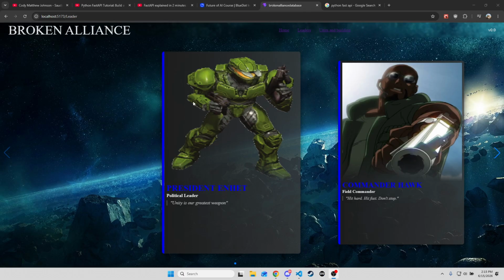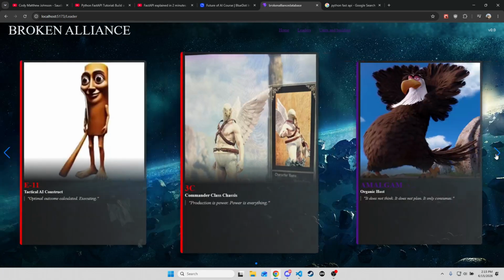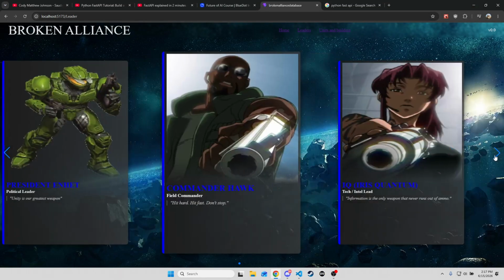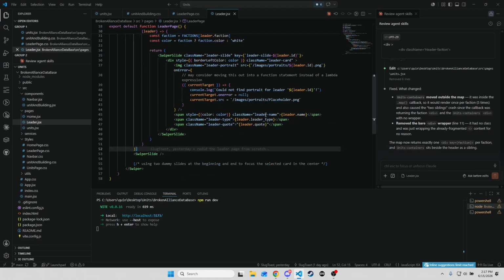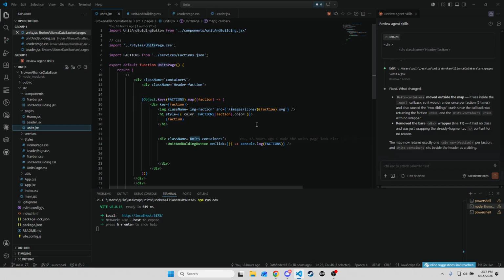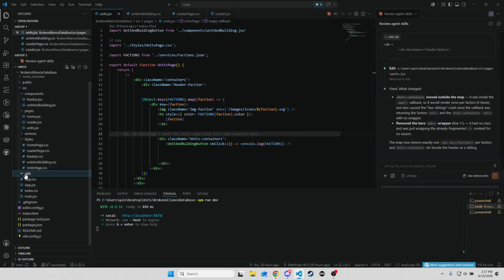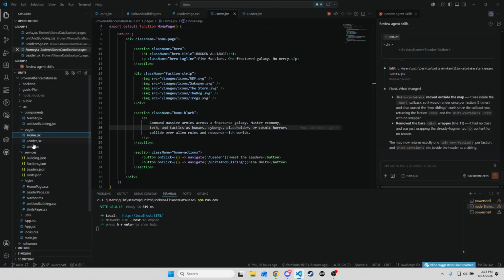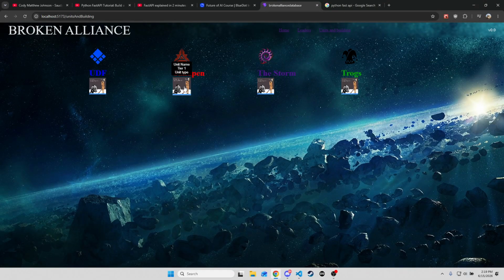website showcase progress 1